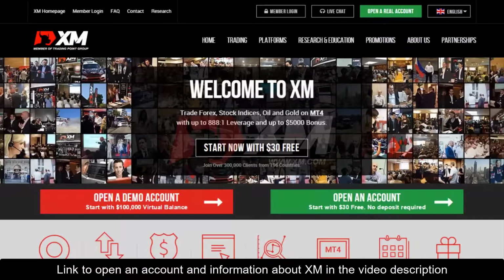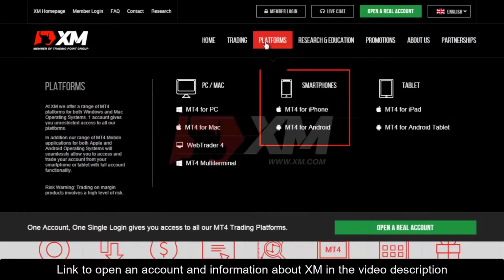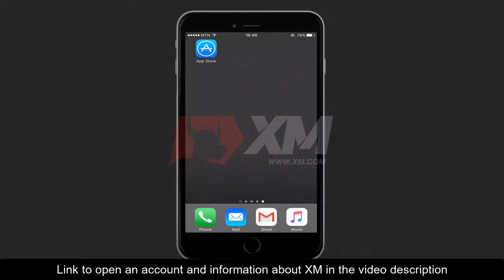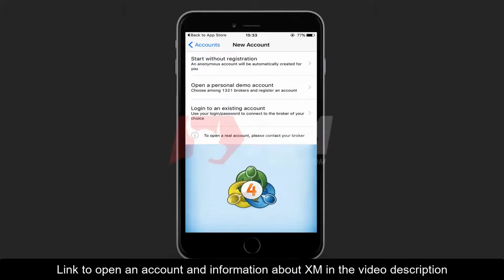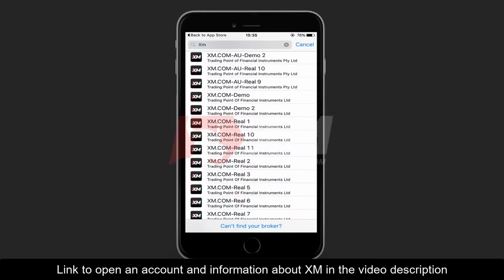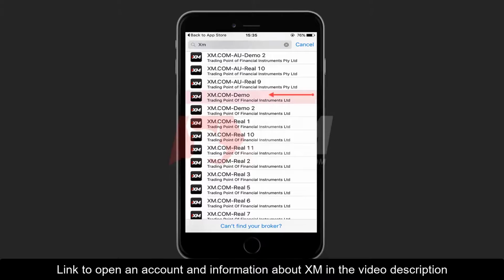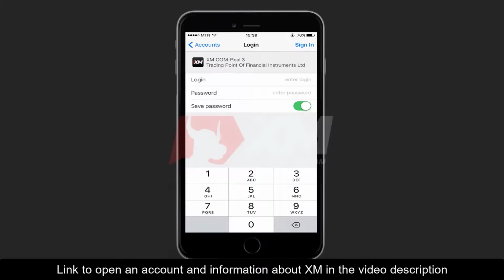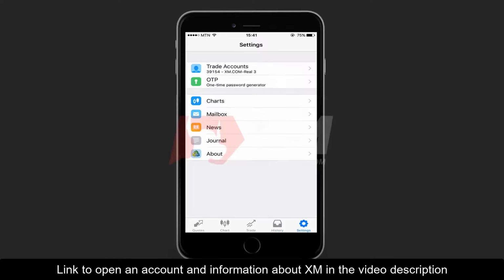XM | Mobile Trader Install MT4 iPhone Application | Forex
XM | Mobile Trader  Install MT4 iPhone Application

Source: XM